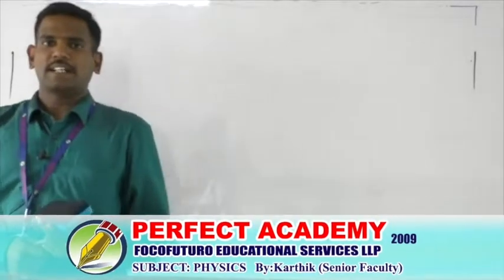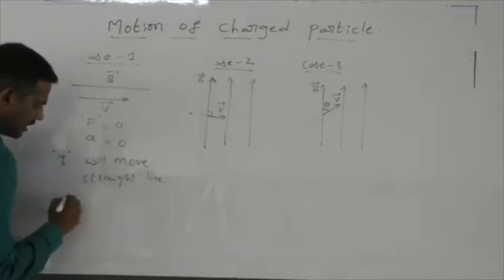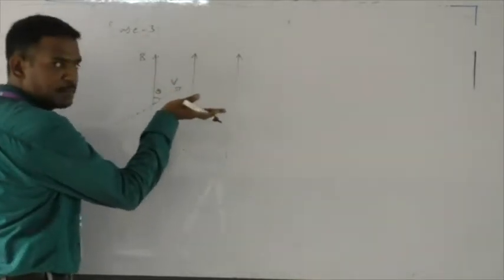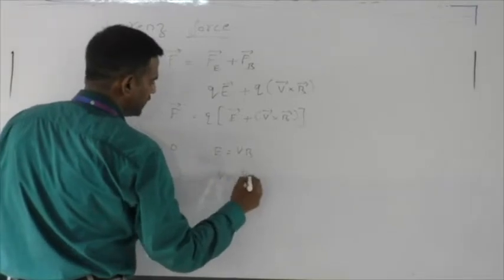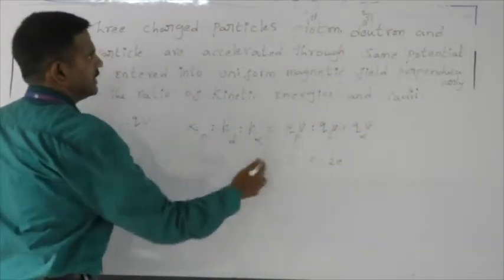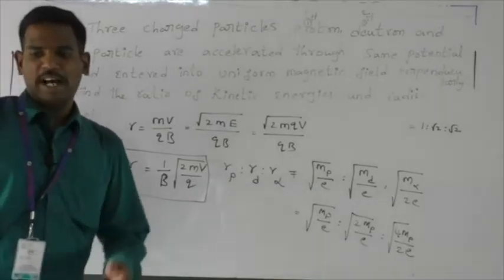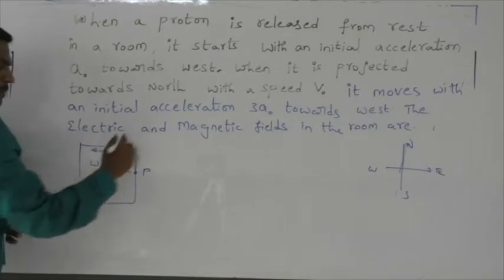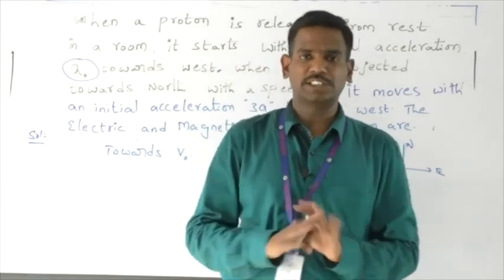MAGNETIC EFFECT OF ELECTRIC CURRENT PART 3